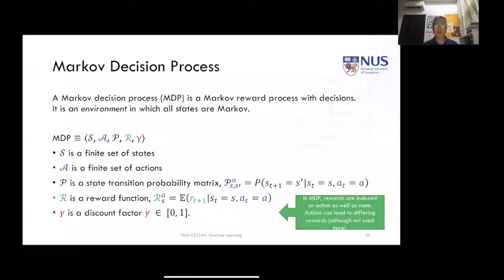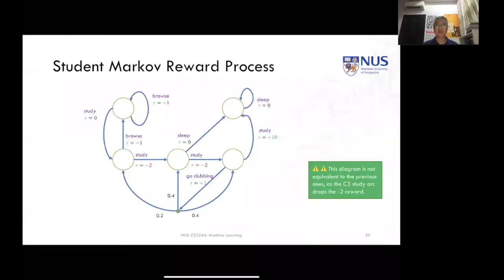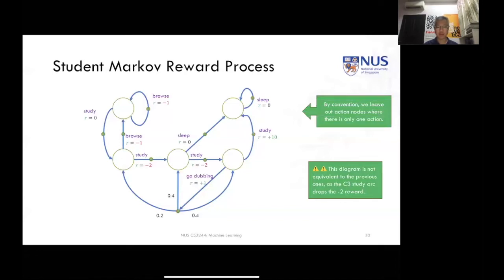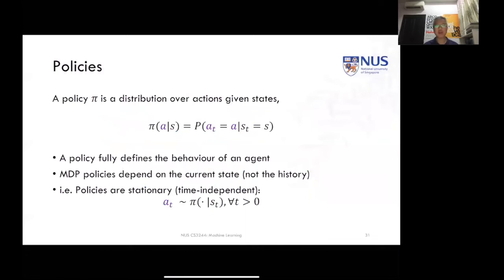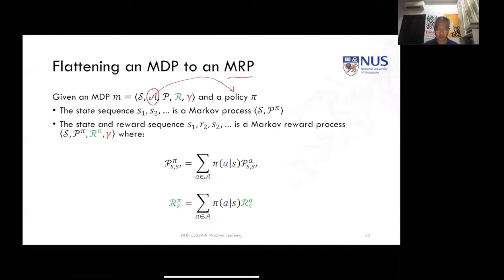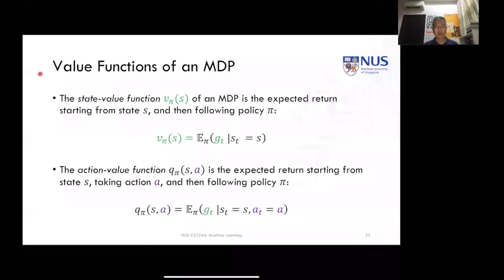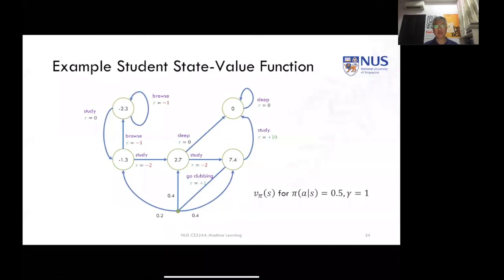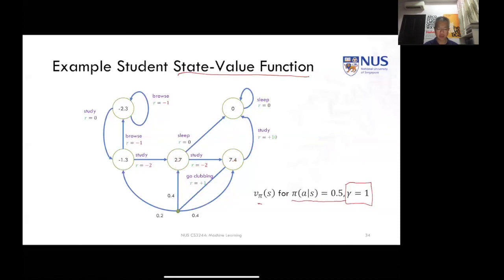12.post.04 « Markov Decision Process « Machine Learning « NUS School of Computing